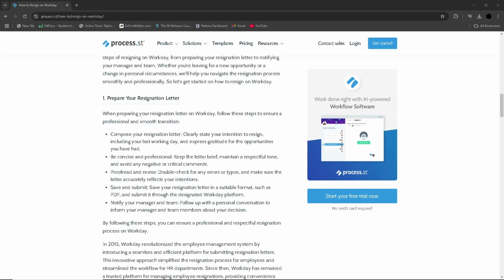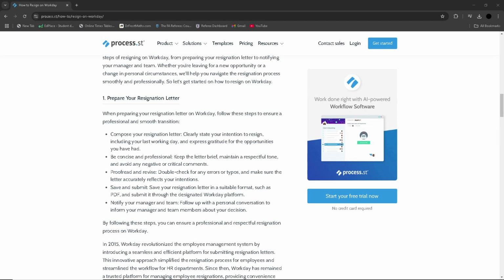NEW! RESIGN AS AN EMPLOYEE ON WORKDAY APP (WORKING) 2025!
Learn how to resign as an employee using the Workday app in this full guide! This tutorial covers everything you need to know, from submitting your resignation to confirming the process is complete. Follow along to ensure a smooth transition and stay professional during the resignation process. Perfect for employees looking for an efficient way to resign digitally and to make the resignation process as seamless as possible for you and your employer.